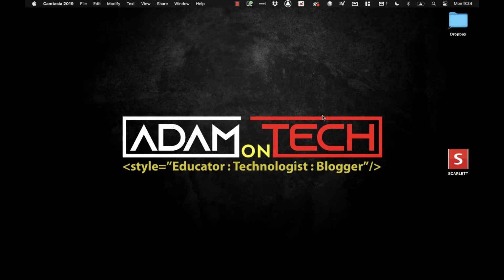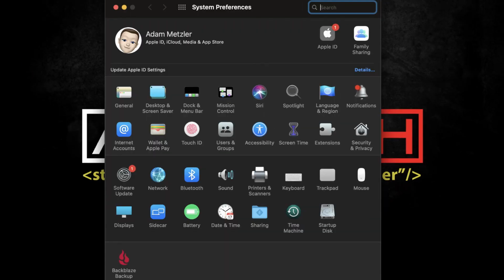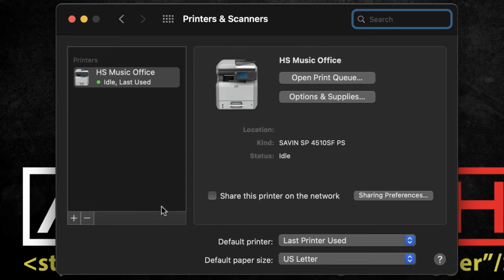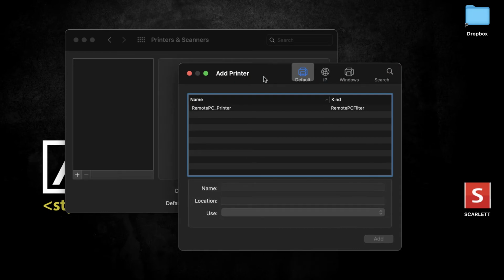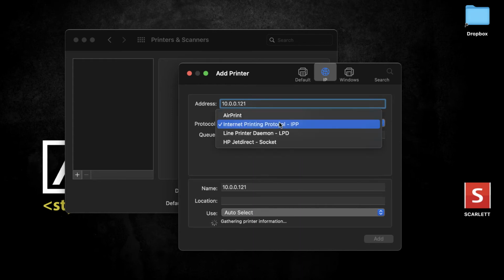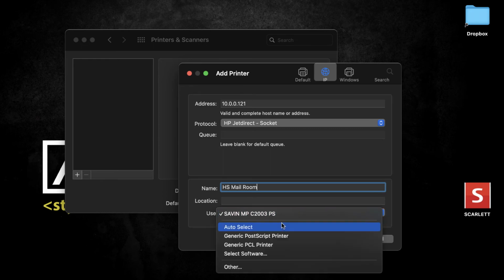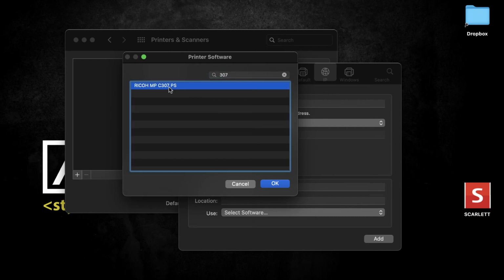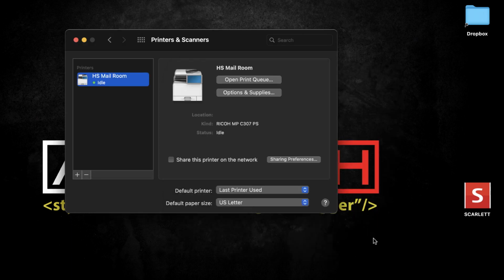How to Add or Remove an IP Printer on Your macOS Device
This video will show you how to add or remove an IP based printer from your macOS device.